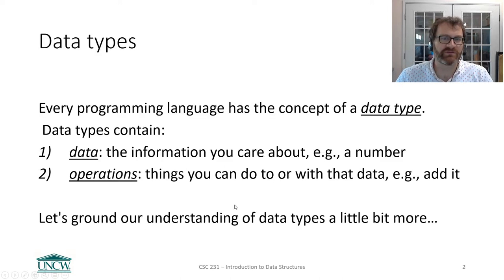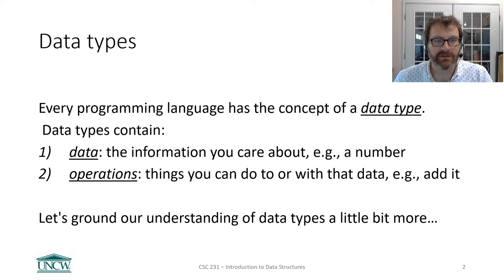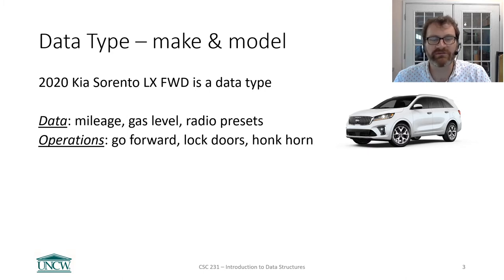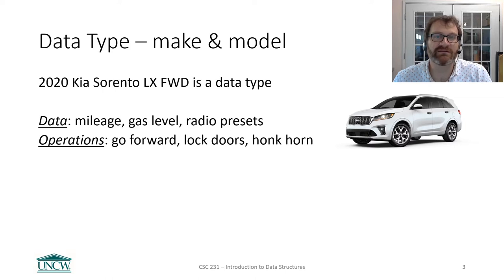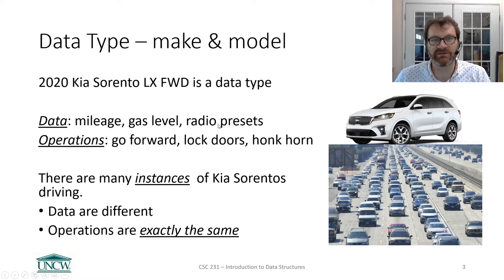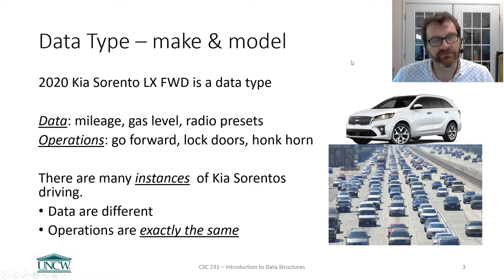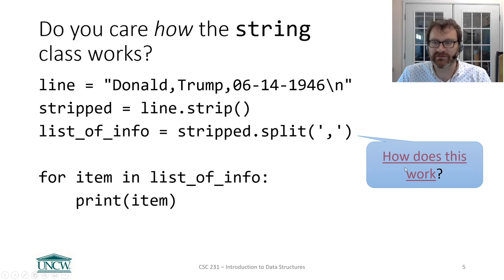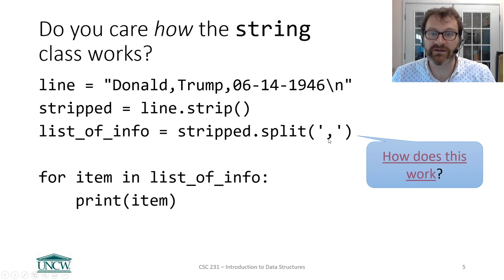Data Types and Classes